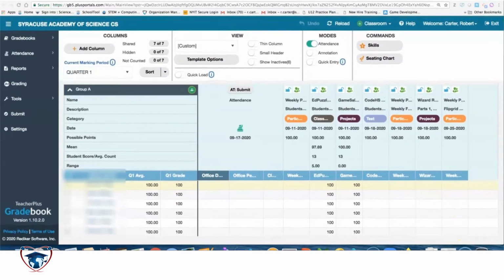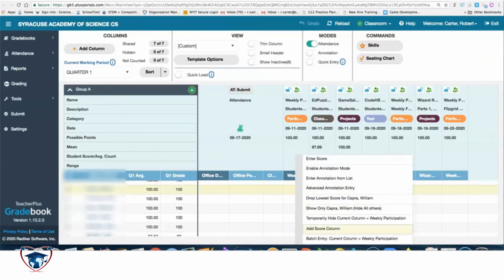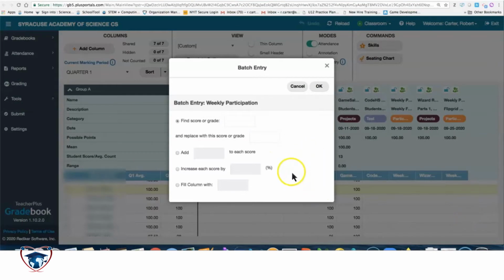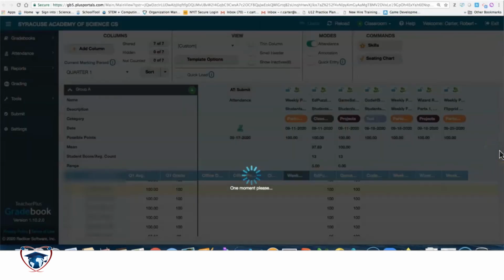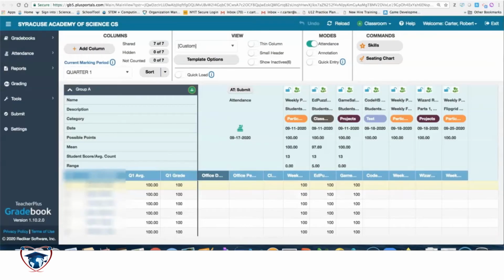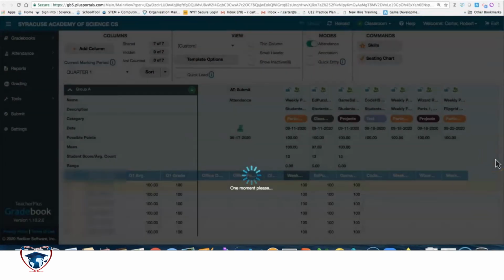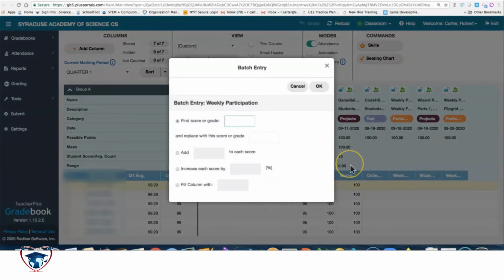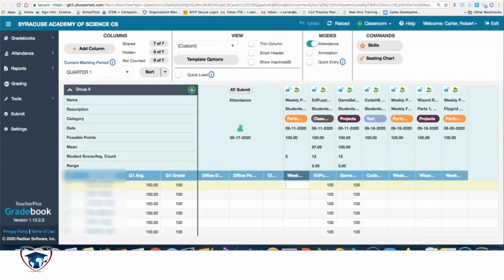How to Batch Enter Grades on Rediker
This video details how to batch enter grades on Rediker.

Rediker Software provides technology solutions for PK-12 schools. Rediker student management software offers many advantages, including interoperability, school-to-home communication, mobile access, and real-time reporting.